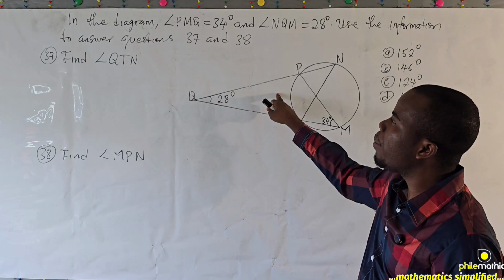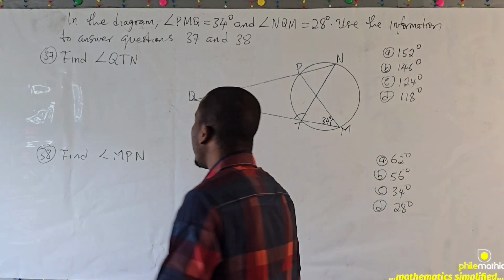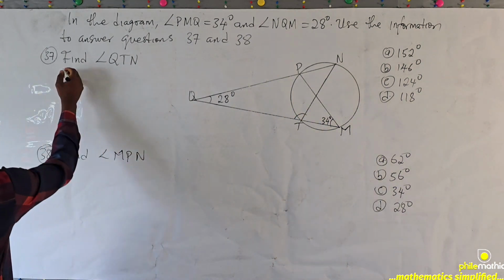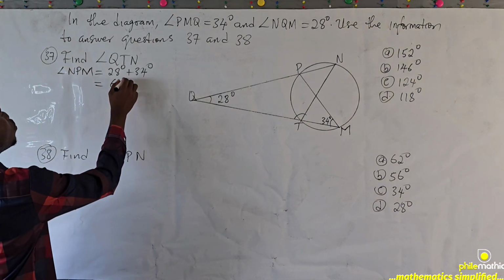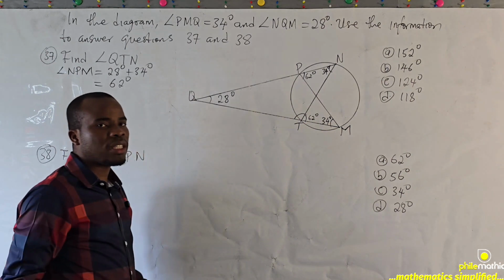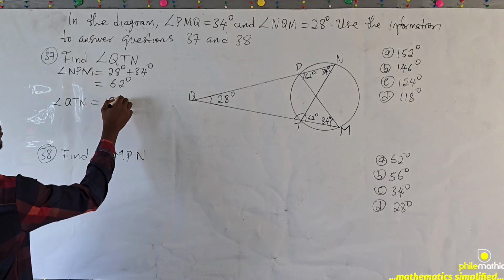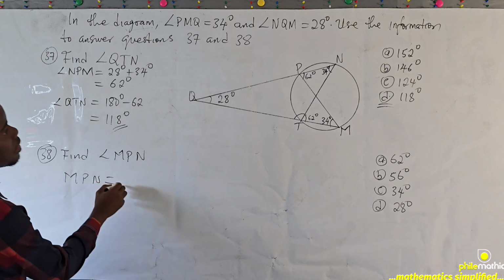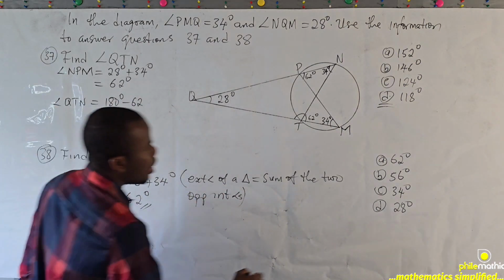Circle Geometry Made Simple: From Basics to Advanced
In this video, you will learn everything about circle geometry, including important theorems and how to solve exam-style questions. Circle geometry helps you understand angles in a circle and relationships between chords, tangents, and radii.

Whether you are a beginner or preparing for exams, this lesson will simplify circle geometry for you. Watch till the end for practice questions and solutions!